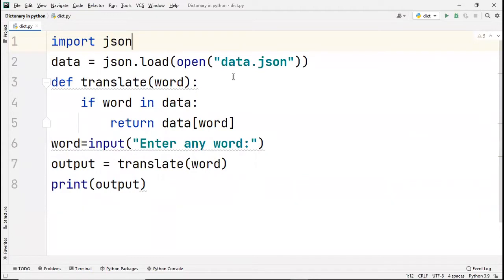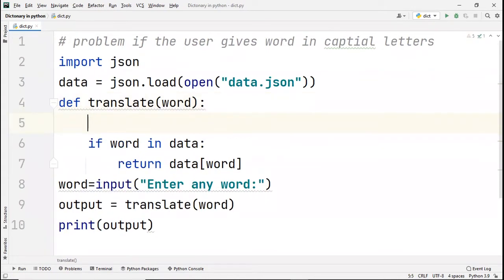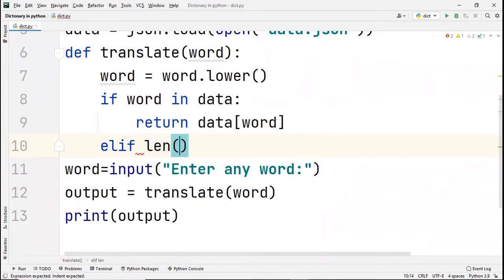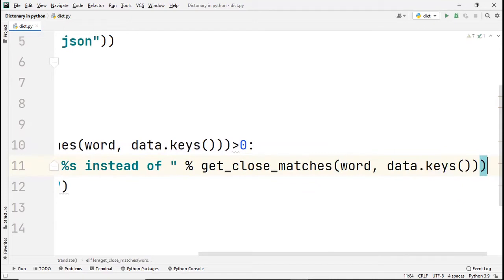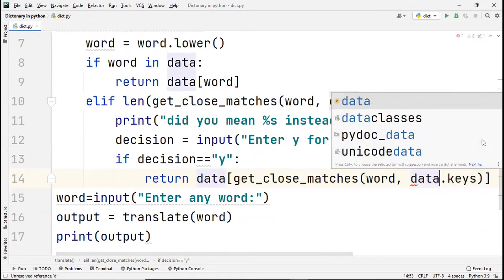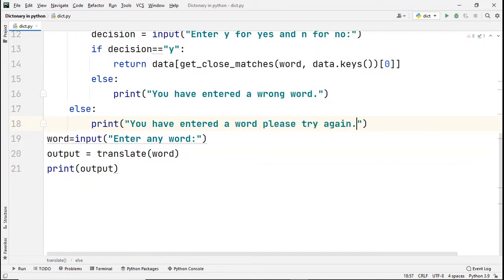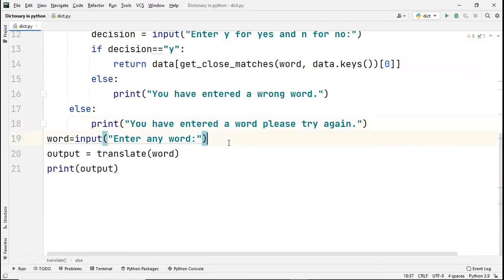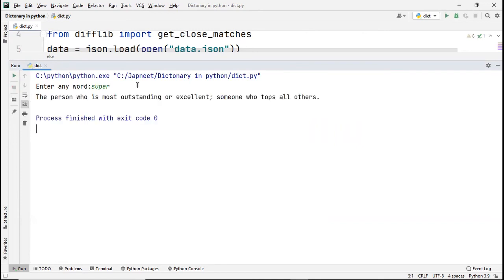How to make a dictionary in Python | Python project for beginners | Part 02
In this video, I am using Pycharm ide for running python code you can use any ide that supports python. This video is about how to make a dictionary in Python and this is part 2.